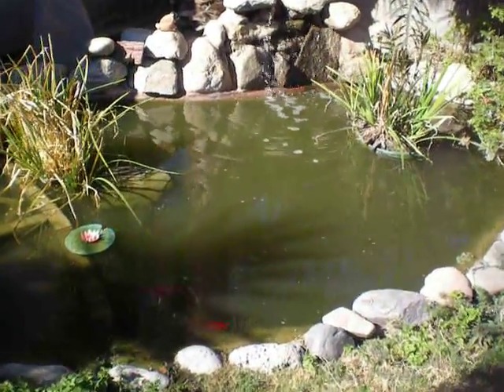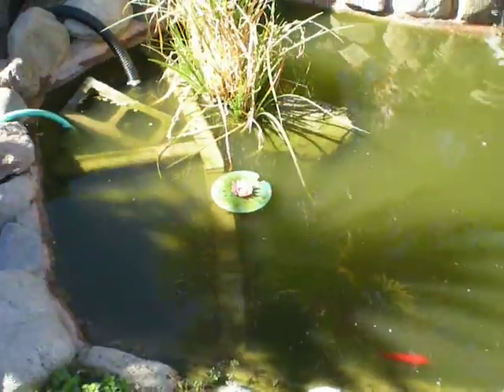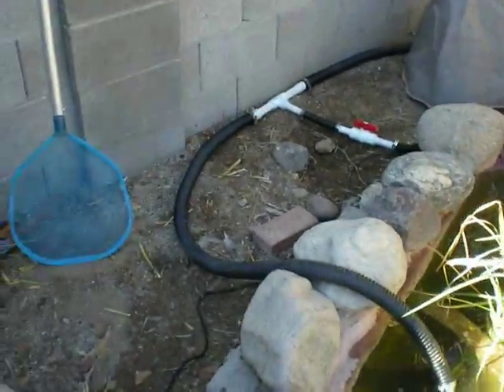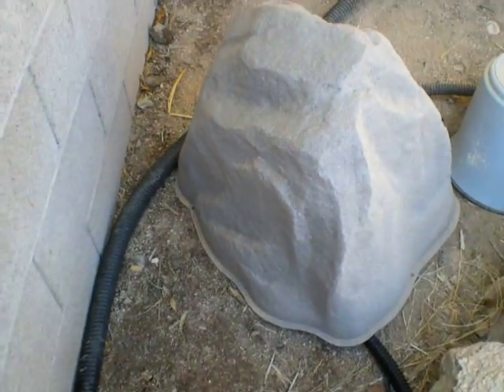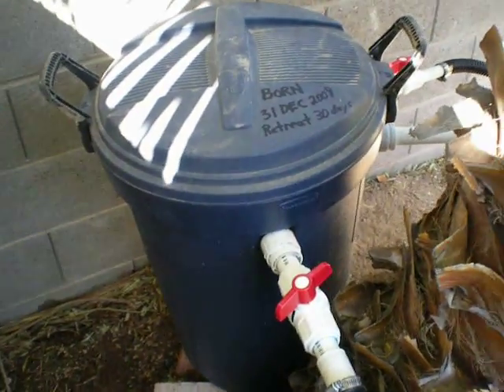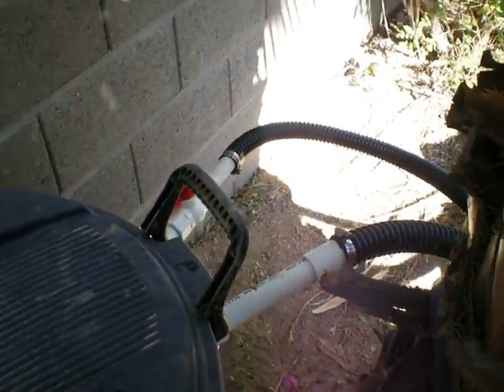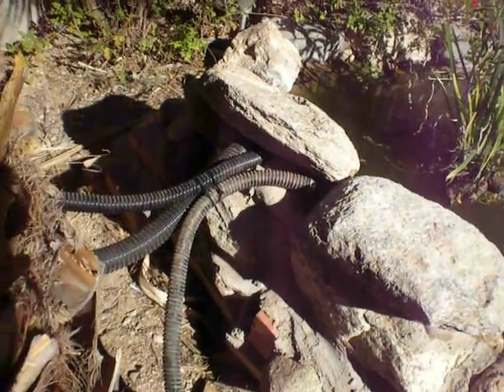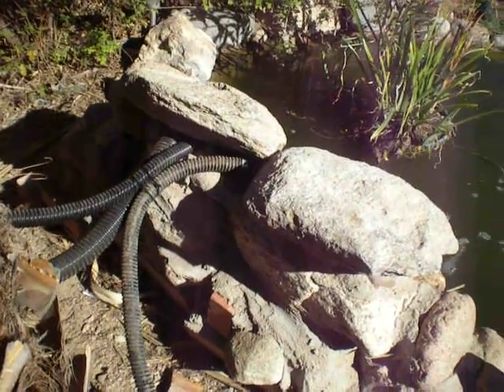Pond Homemade Bio Filter Part 1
See my homemade Bio Filter Part 1, more detailed videos to follow